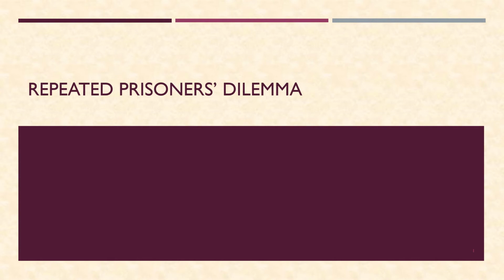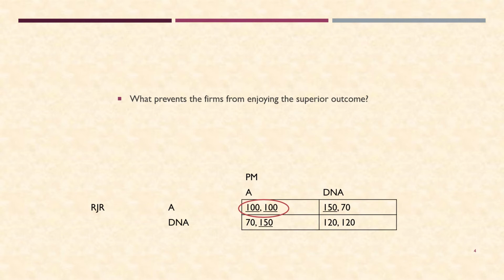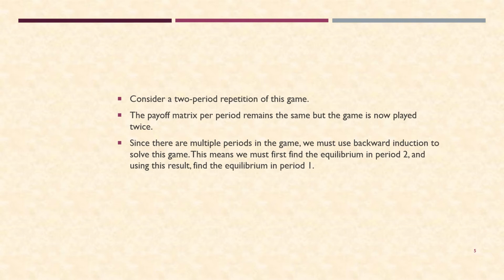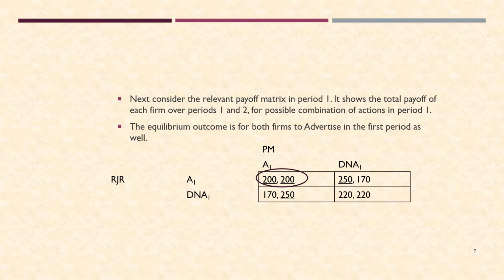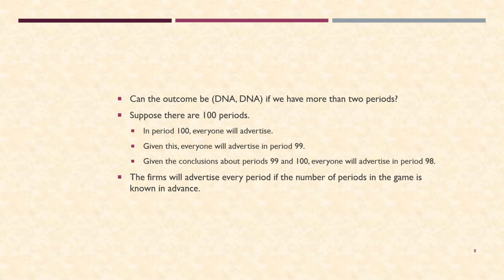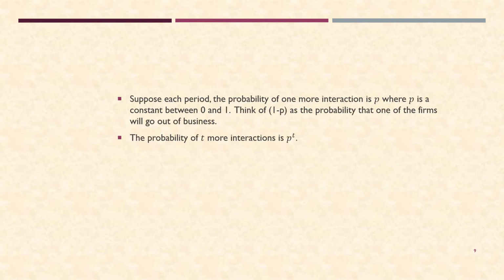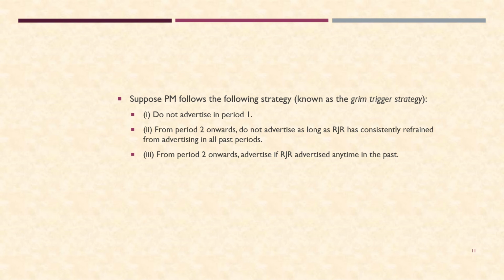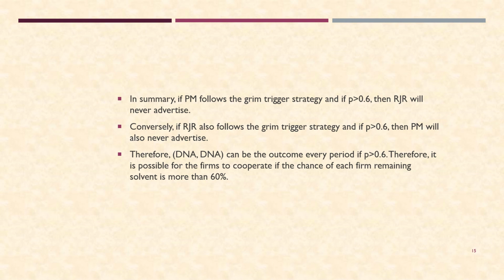An example of a repeated Prisoners' Dilemma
I explain why cooperation is possible among players in a Prisoners' Dilemma game with several periods.